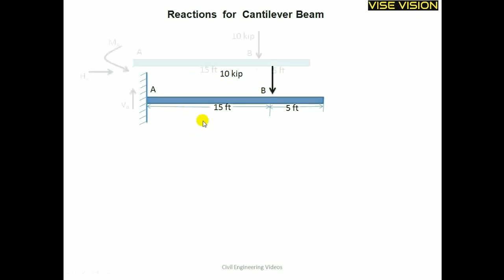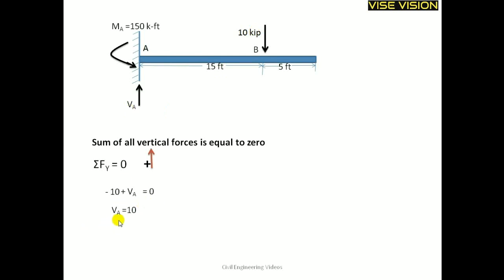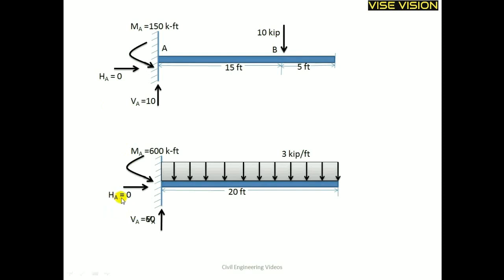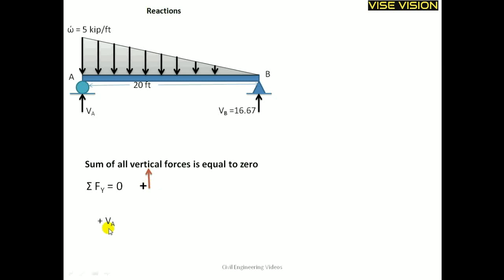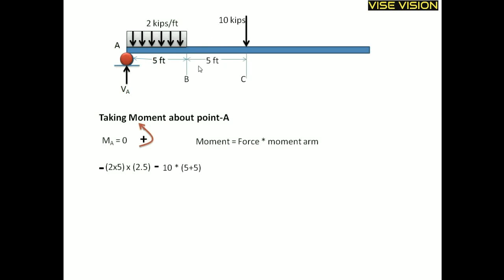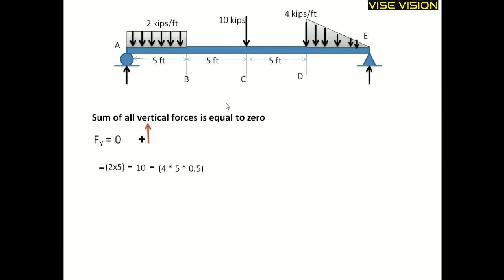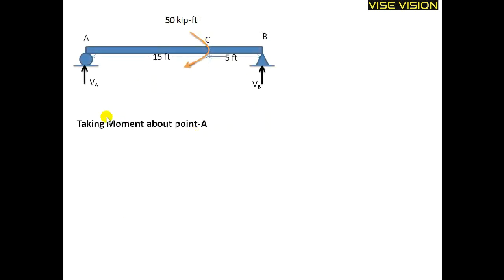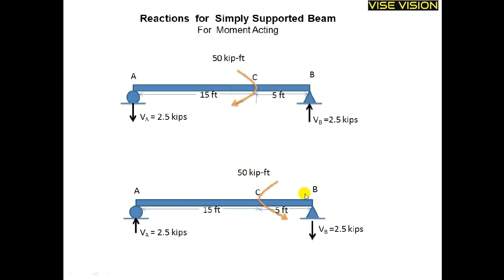Find Reactions for Point Load, UDL & UVL | Determinate Beam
In this video, I have explained how to find out Reactions for
1. Cantilever beam
2. For Beam when a Uniformly varying load (UVL) is acting
3. For Beam when Uniformly Distributed load (UDL), Point load & Uniformly varying load (UVL) are acting on the beam.

I have tried my best to explain the procedure, If you have any questions you can comment here.
Thanks